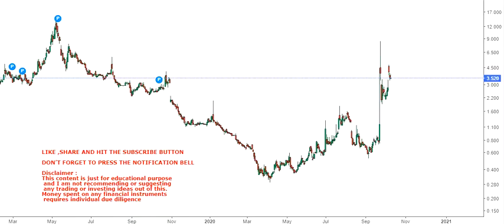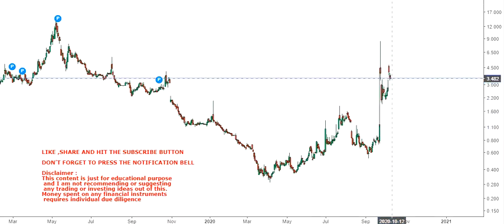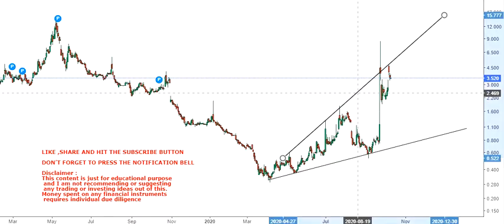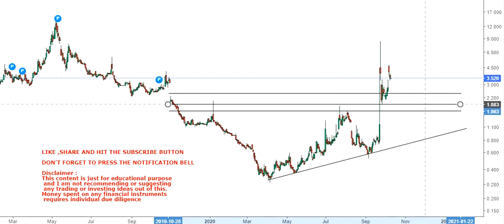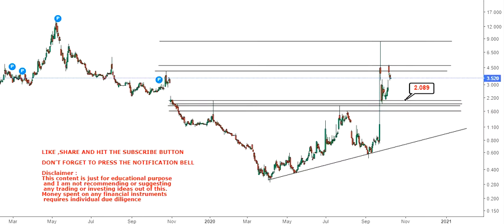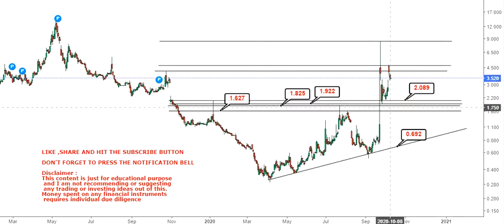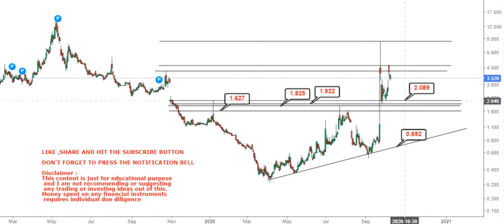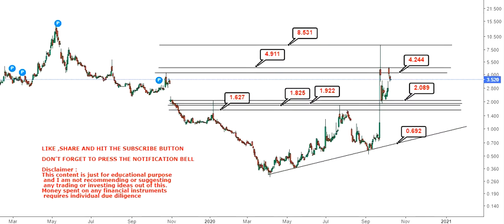Sunworks Inc moves into a consolidation - sunw stock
About the video: Hello friends, in this video of my You Tube Channel, I am going to discuss about Sunworks Inc moves into a consolidation

About the channel:
If you like to send something:
Q.no. 44/599,
Azad Nagar Godripara,
P.O. Godripara,
Distt : Koriya, Chhattisgarh
Pin : 497555

sunw stock,
sunw,
sunworks stock,
sunw stock price,
sunw stocktwits,
sunworks news,
sunworks inc stock,
sunw stock forecast,
sunworks stock price,
sunworks stock forecast,
sunw news,
stock sunw,
sunw stock news,
sunworks stock news,
sun works stock,
sunworks solar stock,
sunworks inc news,
sunw nasdaq,
sunw zacks,